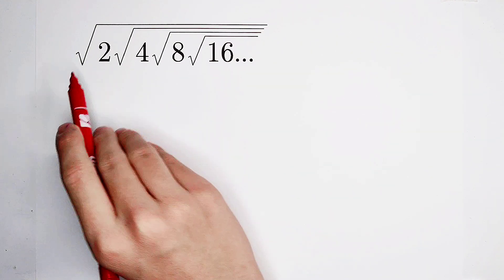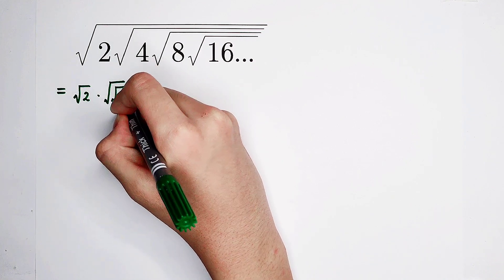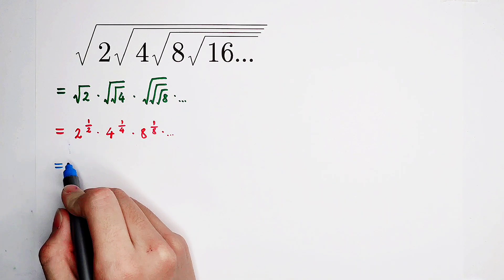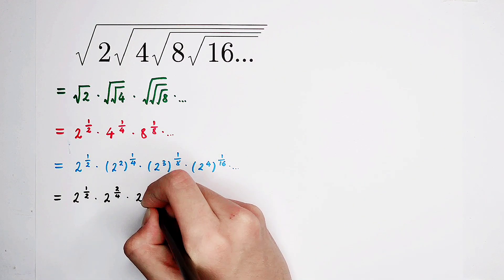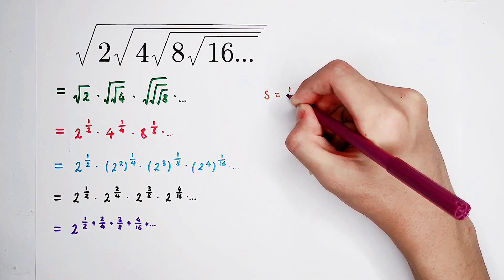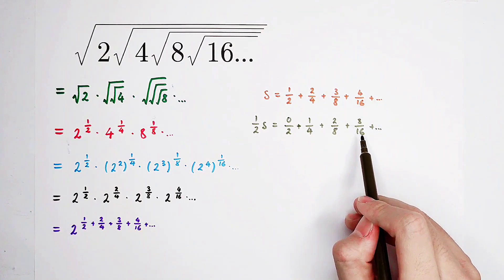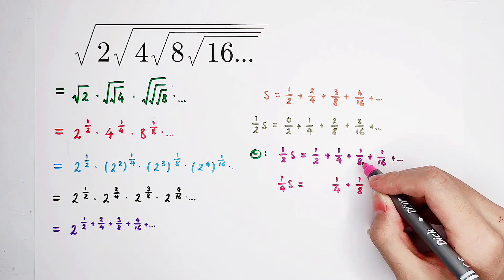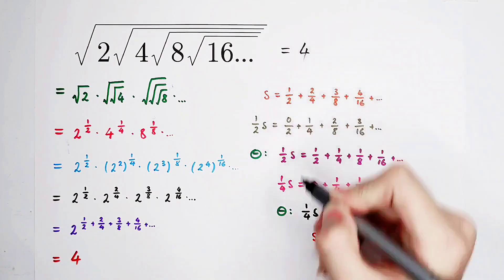This Question Frightened 300K+ Examinees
Can you evaluate this problem with edless square roots? Watch the video and learn how to solve!